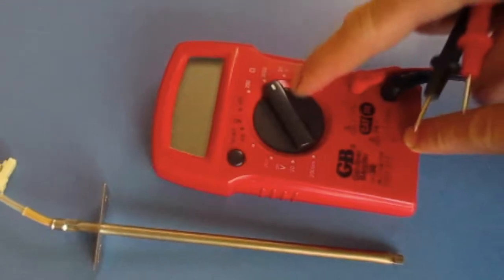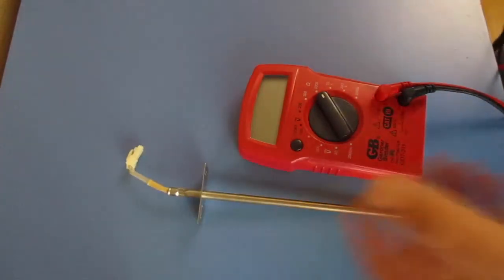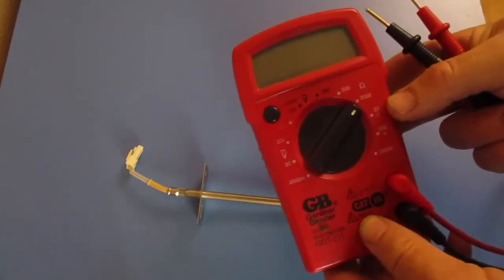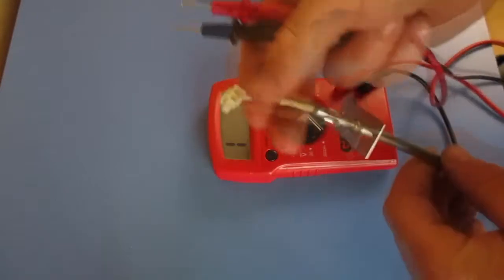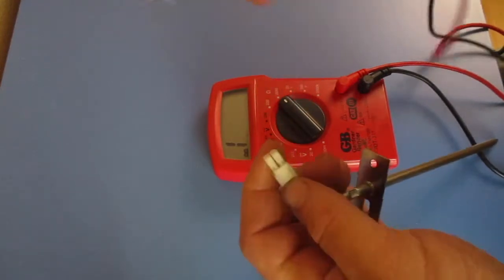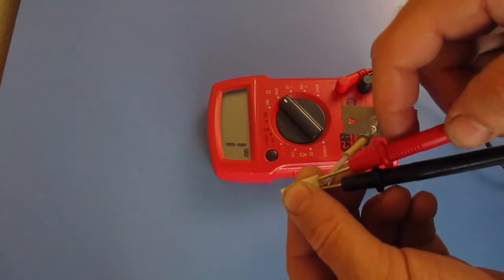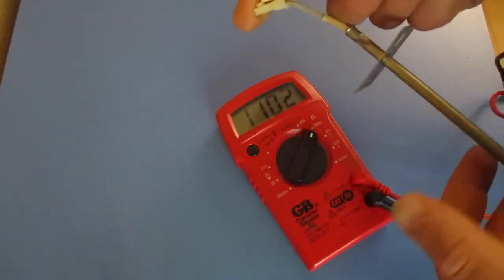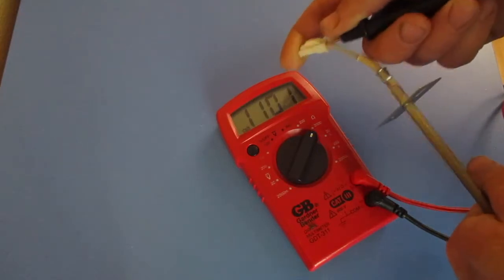Oven Burning food? Not HOT? Too HOT? How to Test Temperature Sensor Thermometer Probe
Test your Oven Range's temperature sensor /  temperature probe thermometer. Is your food cooking way to quick and burning, or does it take way longer to cook then it's should.  Then you may be having an issue with your temperature sensor /  temperature probe.  Simple to test with these directions and a multimeter.  I will make another video of how to get at the temperature sensor, but it is pretty simple.  Unplug the range, pull out from wall, unscrew back, look for wire directly behind the sensor(the 2 wires should be coming through a small hole.  Disconnect probe, test and do the opposite to get it back together.
Always make sure to unplug your oven range before following these instructions for testing your temperature sensor /  temperature probe or oven thermometer